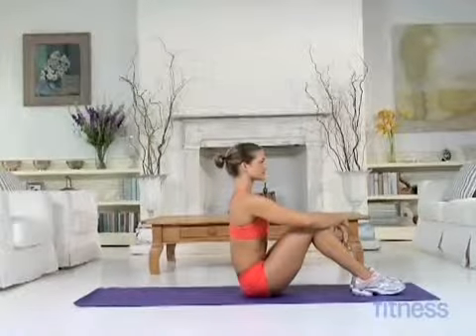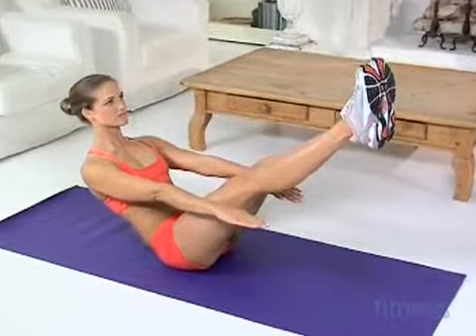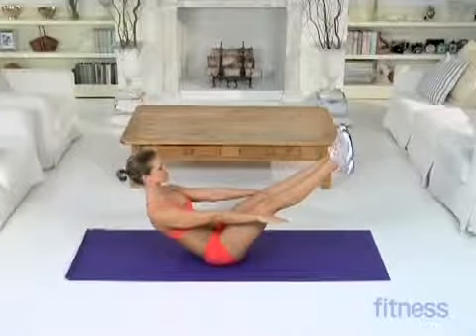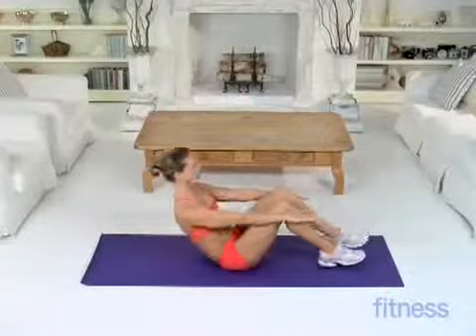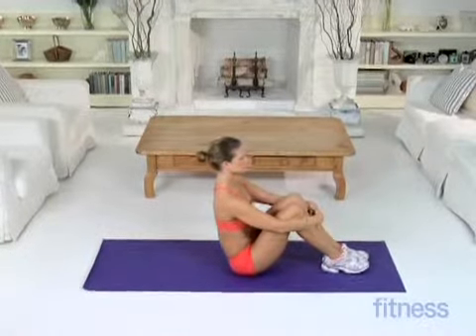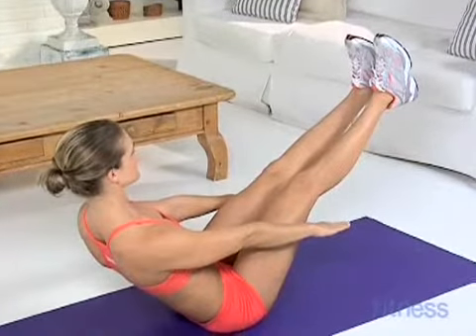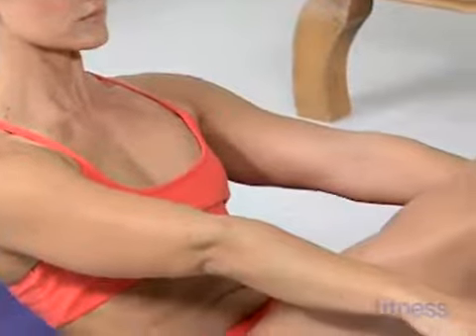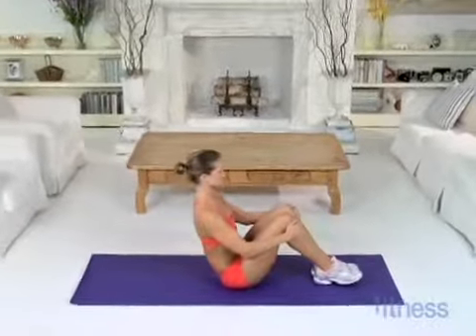V Sit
Hold this pose for deep core strengthening.